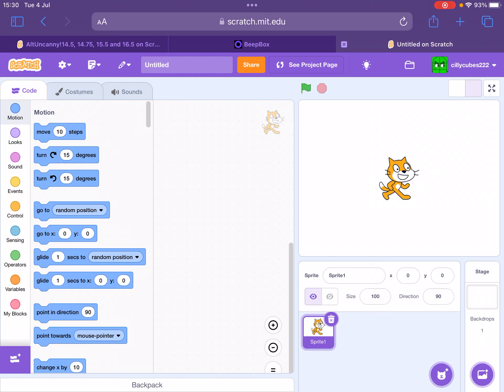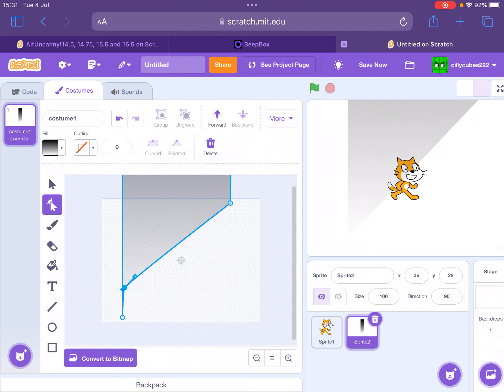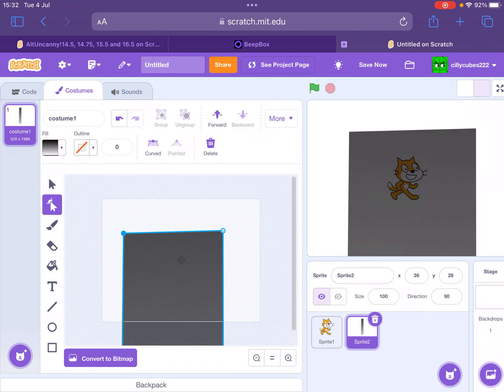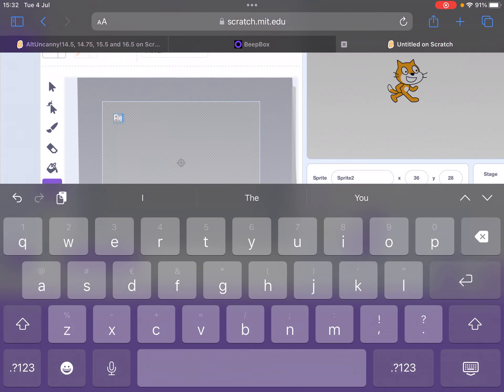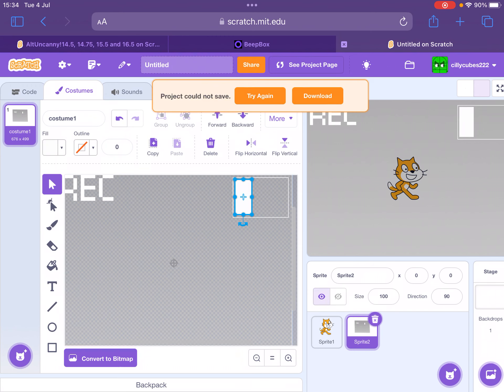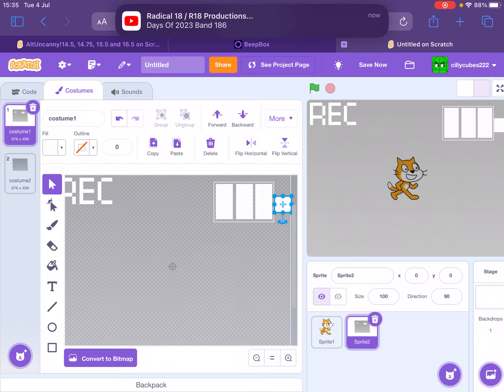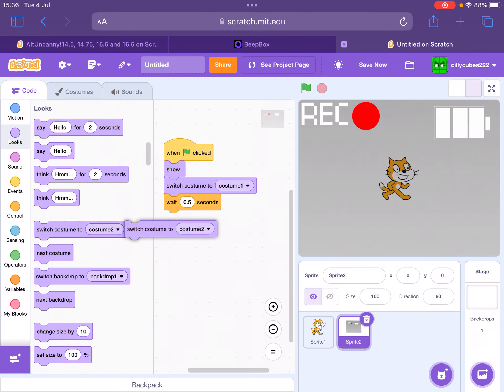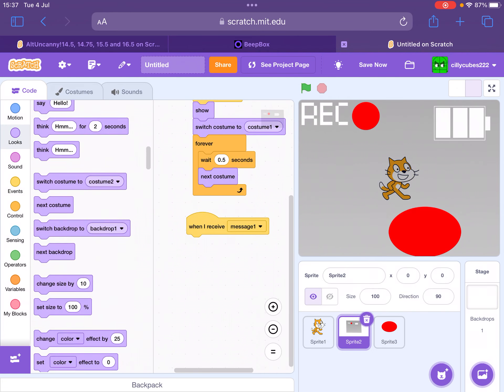How to make the vhs effect on scratch